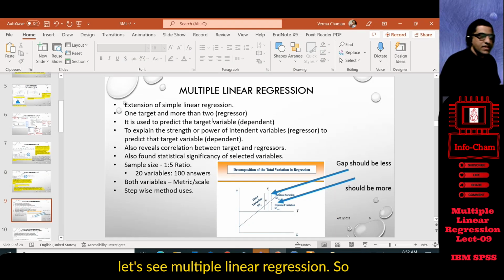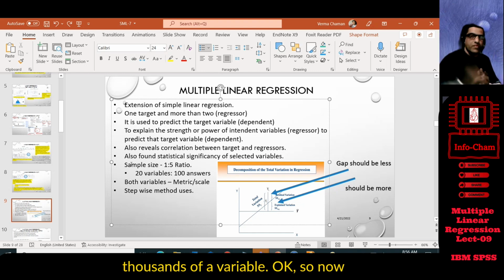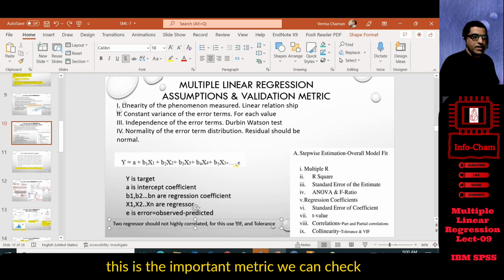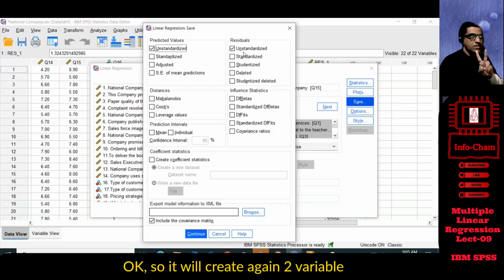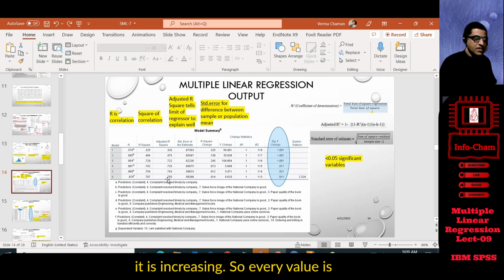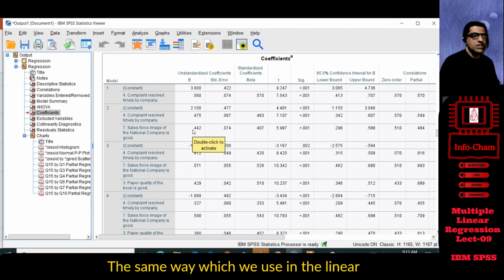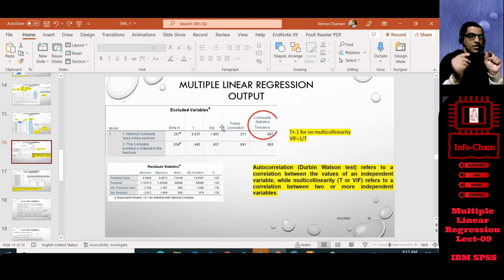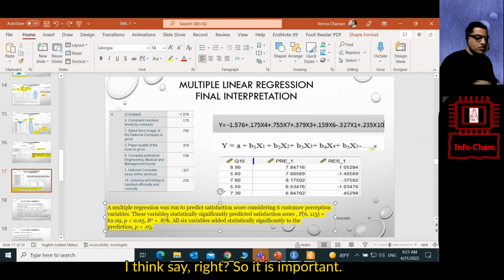SPSS | Regression | Multiple Linear Regression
This lecture provides both theory and hands-on practice on Multiple Linear Regression using SPSS, with a case study and the relevant assumptions.